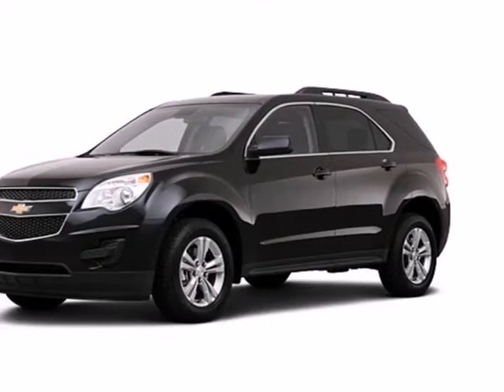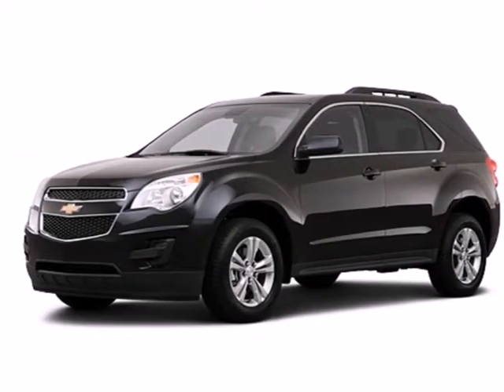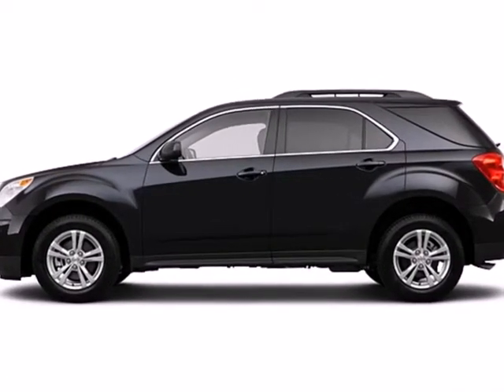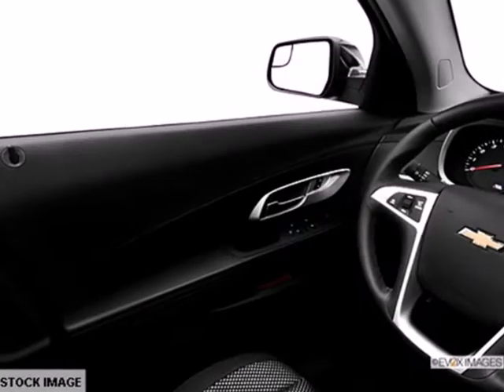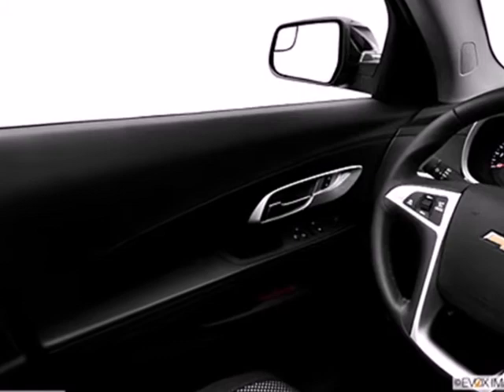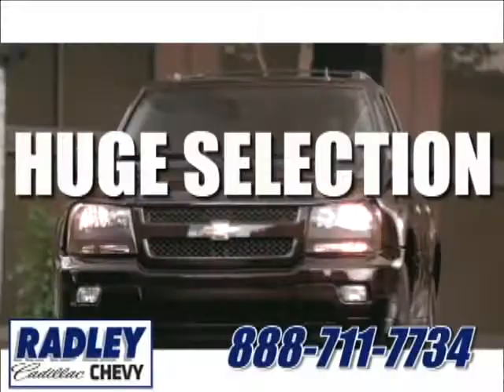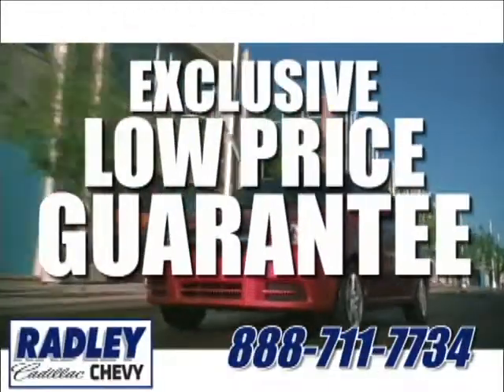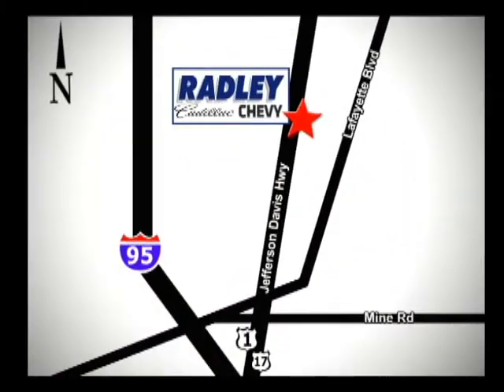2013 Chevrolet Equinox DX2762 in Fredericksburg VA Price - SOLD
SOLD - If you are looking for real value on a great new car, Radley Chevrolet invites you to come in and test drive this 2013 Chevrolet Equinox, stock# DX2762. We are conveniently located near Fredericksburg VA Price Quote, VA and known for our great selection, reliability and quality. Come take a look at this 2013 Chevrolet Equinox today.

Radley Chevrolet
3670 Jefferson David Hwy
Fredericksburg VA Price Quote VA, 22408